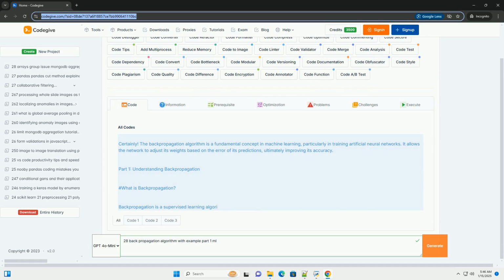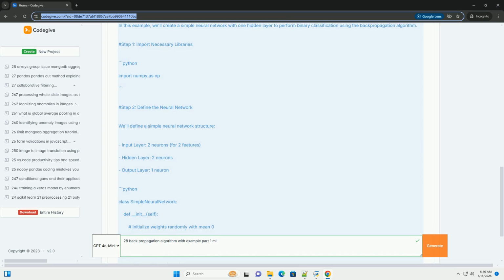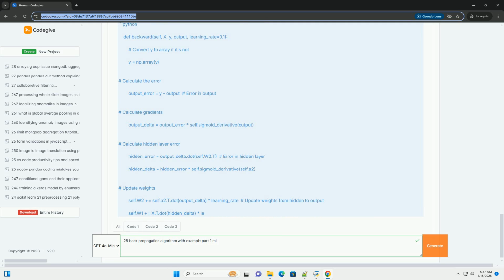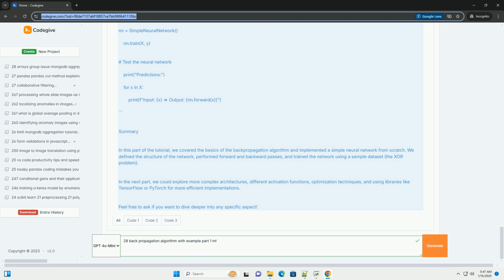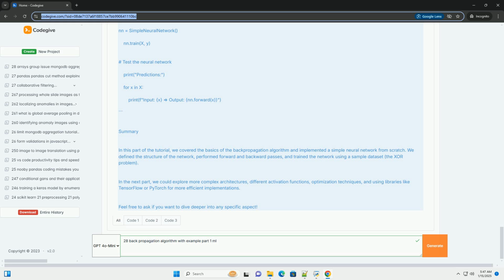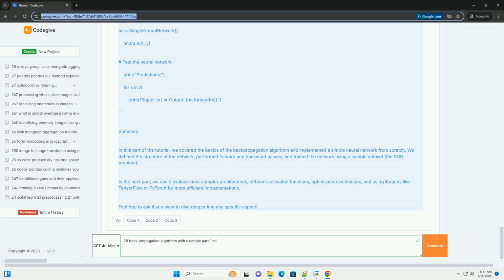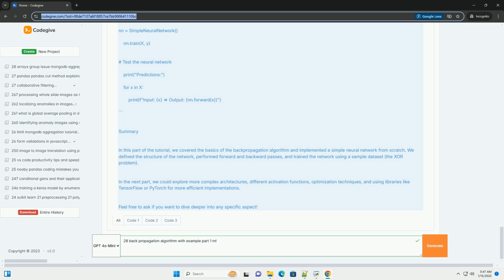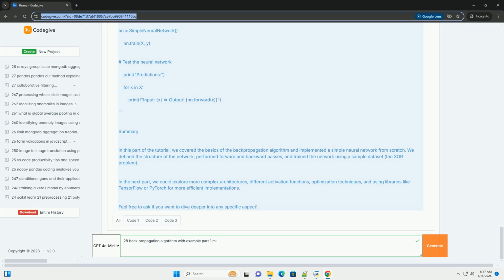28 back propagation algorithm with example part 1 ml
certainly! the backpropagation algorithm is a fundamental concept in machine learning, particularly in training artificial neural networks. it allows the network to adjust its weights based on the error of its predictions, ultimately improving its accuracy.

 part 1: understanding backpropagation

backpropagation is a supervised learning algorithm used for training artificial neural networks. it is based on the chain rule of calculus and allows the computation of gradients of the loss function with respect to the weights of the network. the algorithm consists of two main phases:

1. **forward pass**: the input is passed through the network, producing an output. the loss (error) is then calculated based on the difference between the predicted output and the actual target.

2. **backward pass**: the algorithm calculates the gradient of the loss function with respect to each weight by applying the chain rule. these gradients are then used to update the weights in the opposite direction of the gradient, minimizing the loss.

 the structure of a neural network

a typical neural network consists of:
- **input layer**: the layer that receives input data.
- **hidden layers**: intermediate layers that process inputs.
- **output layer**: the layer that produces the final output.

each layer consists of neurons (nodes), which use activation functions to introduce non-linearity.

 activation functions

common activation functions include:
- **sigmoid**: outputs values between 0 and 1.
- **relu (rectified linear unit)**: outputs the input directly if positive; otherwise, it outputs zero.
- **tanh**: outputs values between -1 and 1.

 example: implementing backpropagation from scratch

in this example, we'll create a simple neural network with one hidden layer to perform binary classification using the backpropagation algorithm.

 step 2: define the neural network

backpropagation
 neural networks
 machine learning
 gradient descent
 error minimization
 activation functions
 training algorithms
 supervised learning
 weight adjustment
 forward propagation
 loss function
 multilayer perceptrons
 learning rate
 overfitting
 optimization techniques